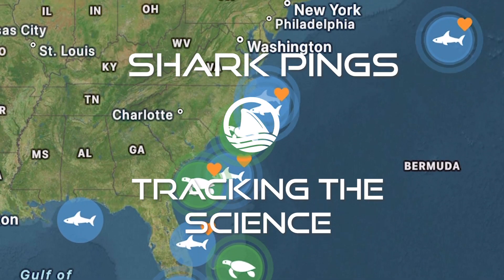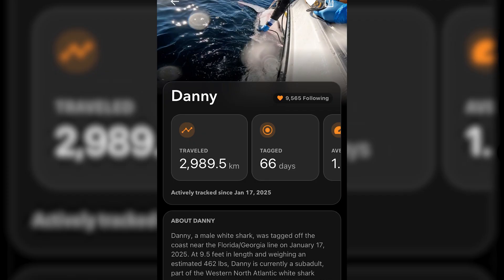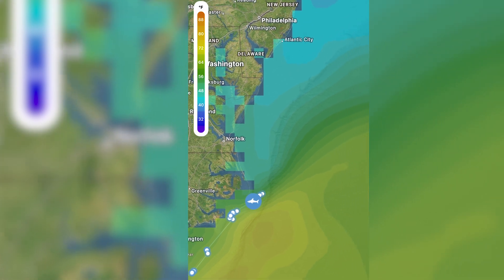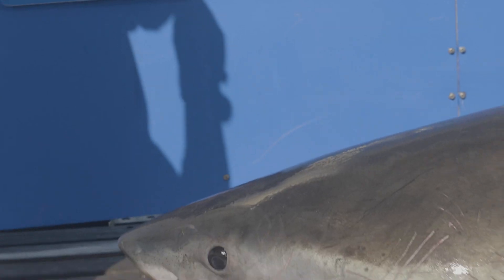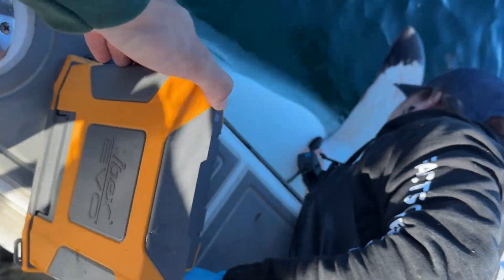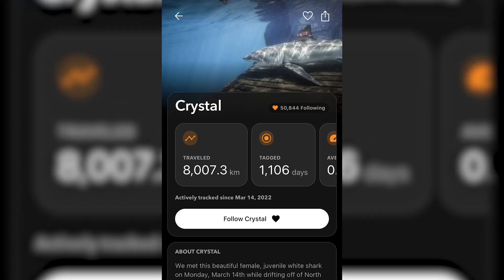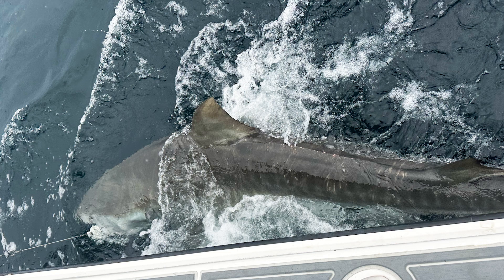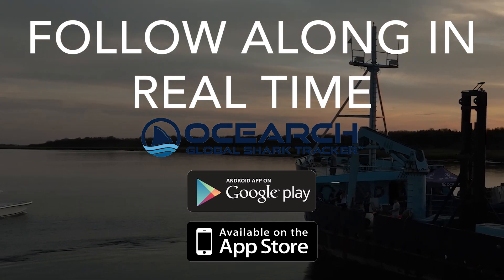WEEKLY SHARK PING UPDATE WITH OCEARCH DATA SCIENTIST JOHN TYMINSKI (WEEK 1)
OCEARCH Shark Tracking: Week 1 Update with Data Scientist John Tyminski

Welcome to the first-week update on shark activity from OCEARCH. Data scientist John Tyminski breaks down the latest shark pings, highlighting key movements from several of our tagged sharks. Where are they now? What patterns are emerging? Watch to find out.
At OCEARCH, we’re committed to gathering crucial data to help protect these incredible apex predators and ensure the health of our oceans. Join us on this journey and stay updated on the latest shark research.

PARTNERS THAT SUPPORT THE MISSION:
Costa Sunglasses: ​​​​  @CostaSunglasses
Yamaha Rightwaters:  @yamaharightwaters

OCEARCH is a global non-profit organization conducting unprecedented research on our oceans' Sharks in order to help scientists collect previously unattainable data in the ocean. Our mission is to accelerate the ocean's return to balance and abundance through fearless innovations in critical scientific research, education, outreach, and policy using unique collaborations of individuals and organizations in the U.S and abroad.